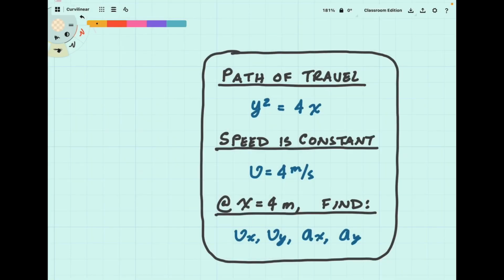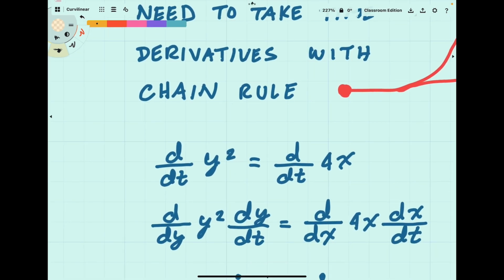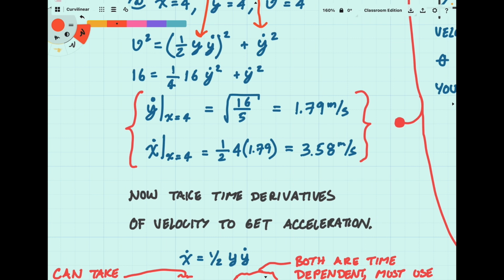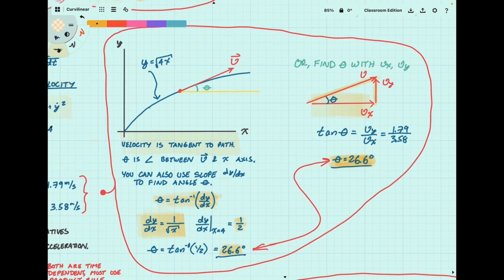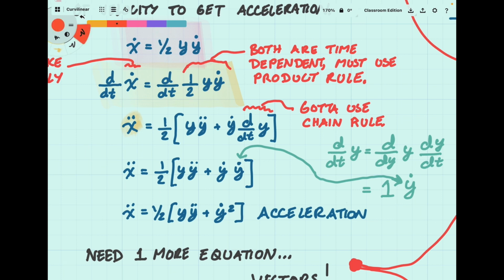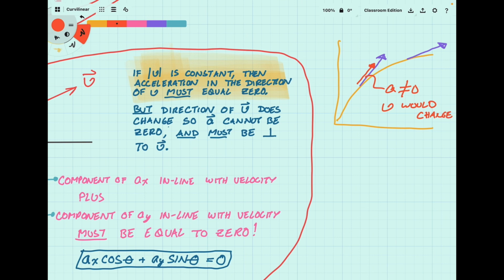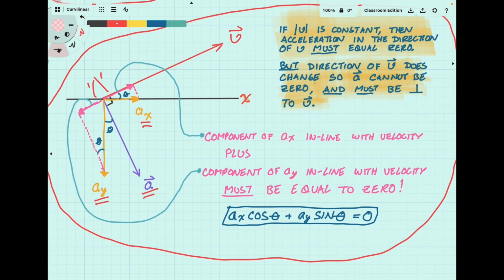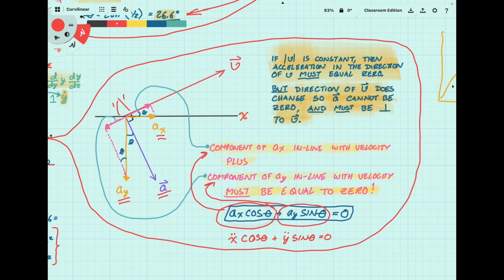Curvilinear Example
Use of chain and product rules along with some vector relationships to solve a curvilinear dynamics problem in a Cartesian system.